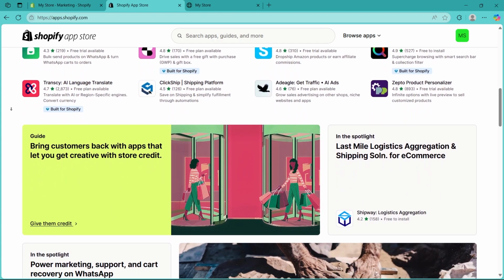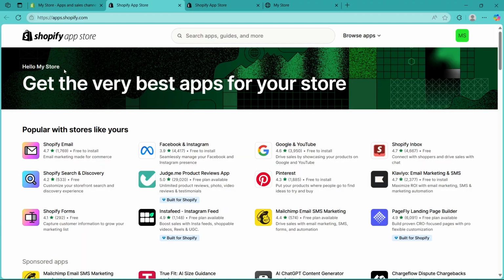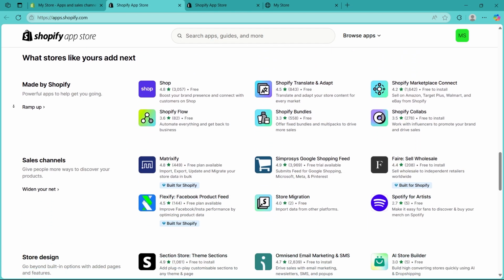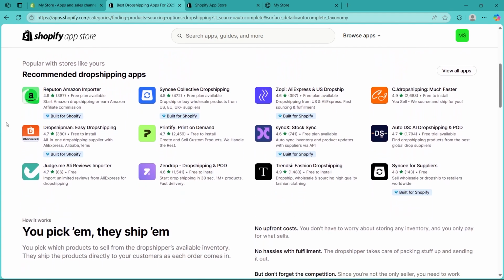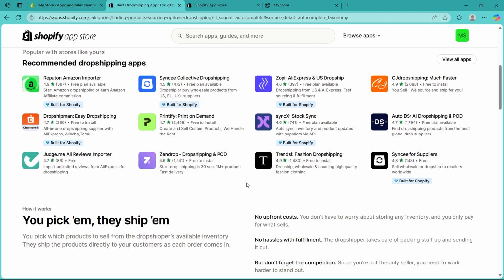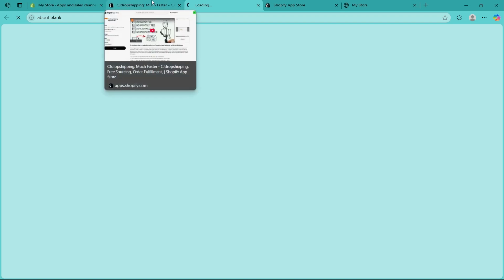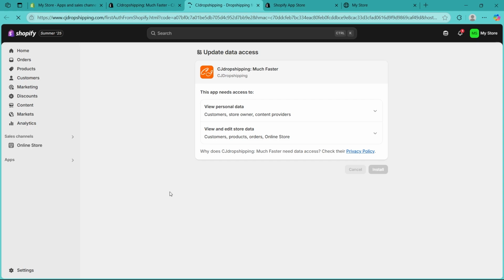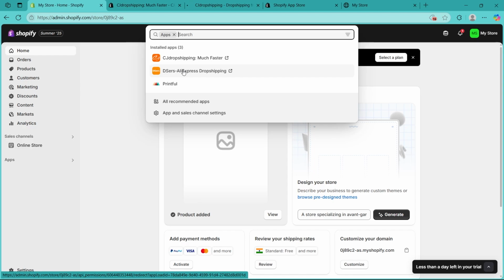New! Shopify App Store Walkthrough (2025)📱🛠️ | Discover the Best Shopify Apps to Boost Your Store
New! Shopify App Store Walkthrough (2025)
📱🛠️ | Discover the Best Shopify Apps to Boost Your Store

Curious about the Shopify App Store? In this video, I take you on a complete walkthrough of the Shopify App Store in 2025, showing you how to find, install, and use the best apps to grow your ecommerce business.

✅ What You’ll Learn in This Shopify App Store Guide:
🔍 Browsing & Searching for Apps in Shopify App Store
⚙️ Installing & Managing Apps on Your Store
🚀 Top Must-Have Apps for Marketing, Sales & Automation
💡 Tips to Choose the Right Apps for Your Store Needs
🛠️ How to Avoid App Overload & Keep Your Store Fast

⏳ Timestamps & Video Chapters:
0:00 Intro – Why Shopify Apps Matter in 2025
0:45 Navigating the Shopify App Store Interface
2:10 Finding Apps by Category & Rating
3:40 Installing Your First Shopify App
5:00 Managing & Removing Apps Safely
6:30 Recommended Apps to Boost Sales & Productivity

🎯 Why Watch This Shopify App Store Walkthrough?
✅ Learn how to easily find and install apps
✅ Discover powerful tools to grow your store
✅ Avoid costly or unnecessary apps slowing your site
✅ Perfect for new and experienced Shopify users
✅ Stay updated on the latest app trends in 2025

✅ Shopify store owners wanting app recommendations
✅ New merchants exploring Shopify’s app ecosystem
✅ Marketers and store managers optimizing workflows
✅ Entrepreneurs automating their ecommerce tasks
✅ Anyone looking to enhance their Shopify store features

❤️ Found This Walkthrough Helpful?
🔔 Follow me for weekly Shopify app updates and hacks!